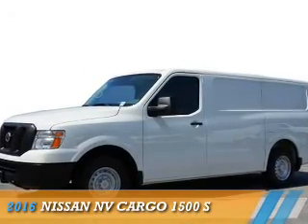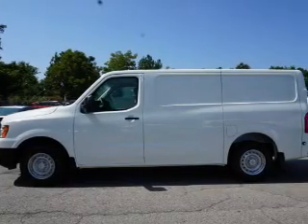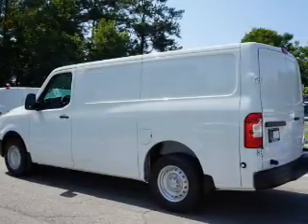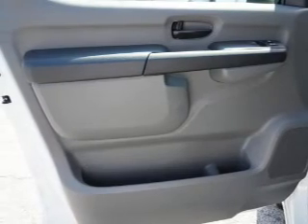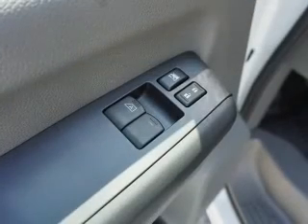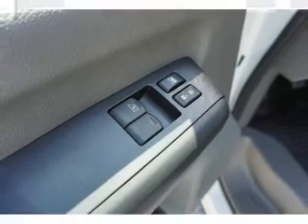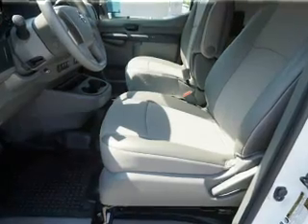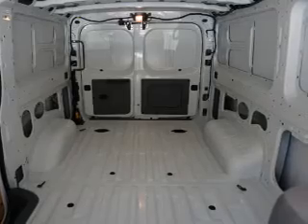2016 Nissan NV Cargo N811593 - Union City GA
Year: 2016
Make: Nissan
Model: NV Cargo
Trim: 1500 S
Engine: 4.0 liter 6 Cylindercylinder RWD
Transmission: Automatic
Color: Glacier Wht
Mileage: 7
Address:
4080 Jonesboro Road
Union City, GA 30291
VIN:1N6BF0KM6GN811593